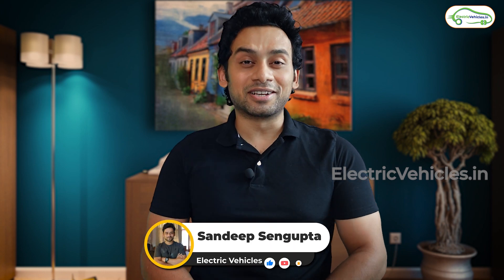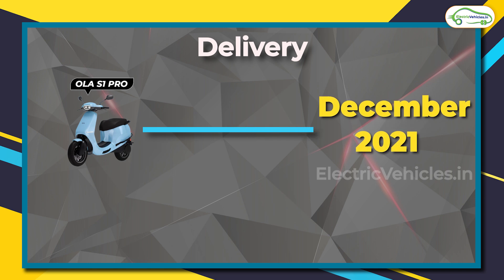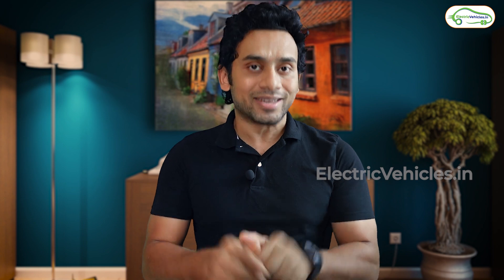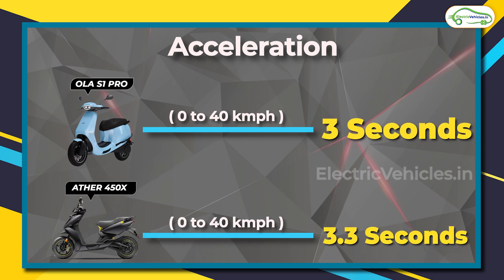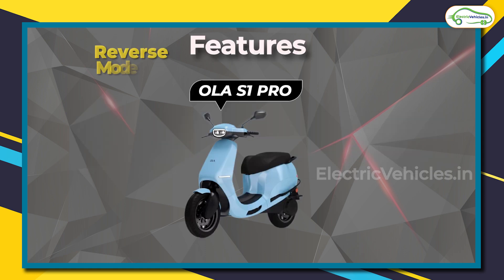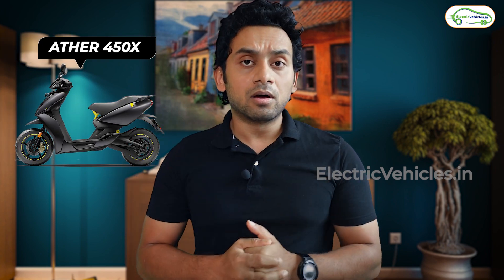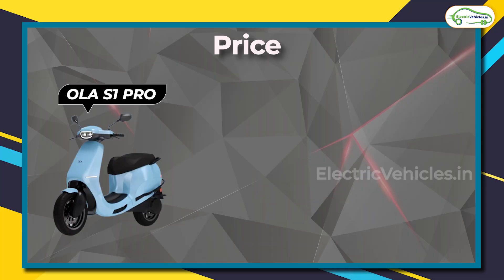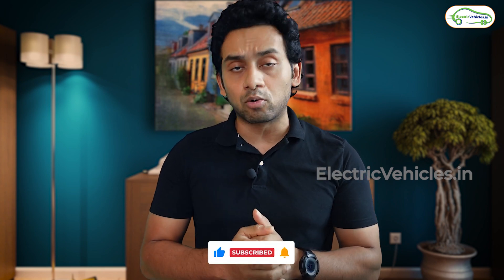OLA S1 Pro VS Ather 450X | Latest Electric Scooters Comparison | Made In India | Electric vehicles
OLA S1 Pro VS Ather 450X | Latest Electric Scooters Comparison | Made In India | Electric vehicles India

Ather 450x Electric Scooter specs

Ola s1 pro specifications  :
 Company claimed range:    181 KM/Charge
Battery capacity:  3.97 KWh    ( Fixed battery - not removable )
 Max speed: 115KMPH
Motor Power:  8500W
 Motor Type:  Mid-drive IPM
Charging time: 6 Hours